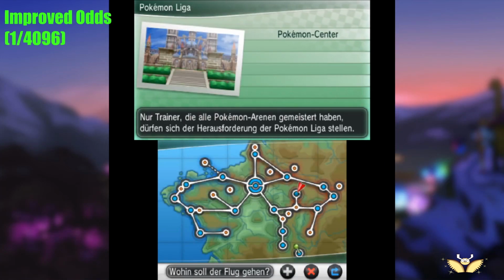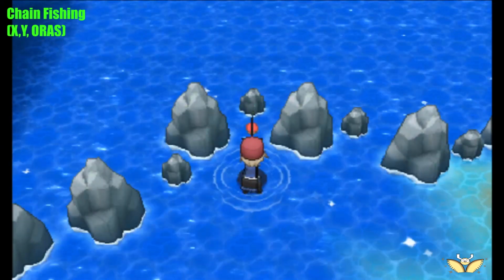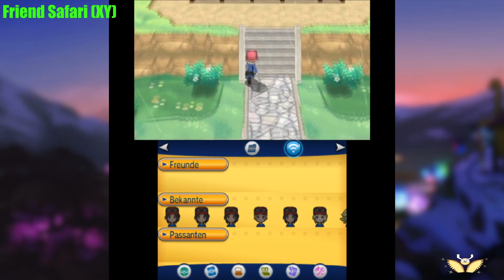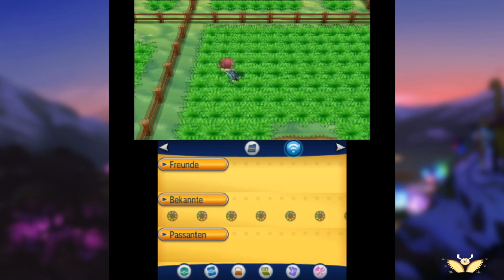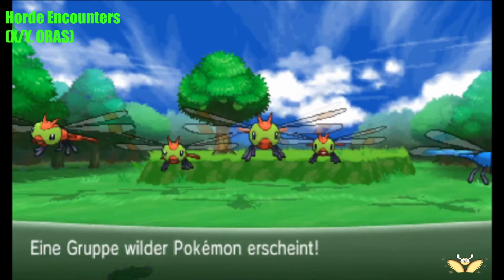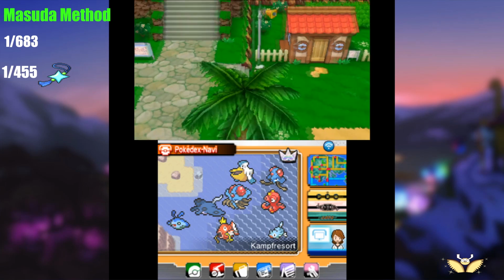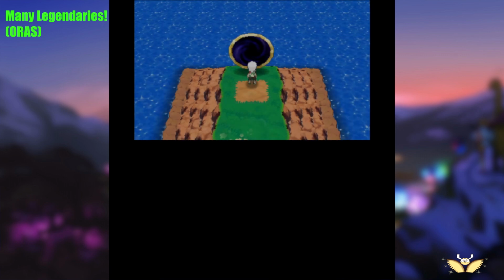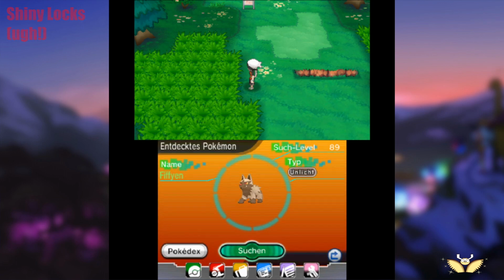The PROs and CONs of Shiny Hunting in Gen 6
Its Gen 6 time! Pokemon X and Y were the first games coming out for the Nintendo 3DS, afterwards came the Remakes of our beloved generation 3.

But how will they hold up to modern shiny huting? lets take a look at the PROs and CONs of shiny hunting in this generation.

Gen 6 gave us plenty of new methods to hunt in, and thats a great thing. It introduced us to Chain fishing, to dexnav hunting, horde encounters and brought back the PokeRadar. Beside that, they dropped the shiny encounter odds down to 1/4096. If thats a good thing or not is up to you.